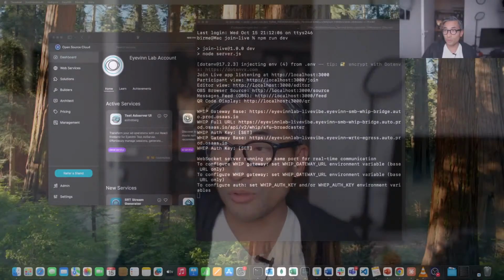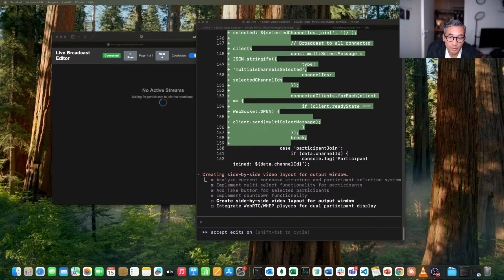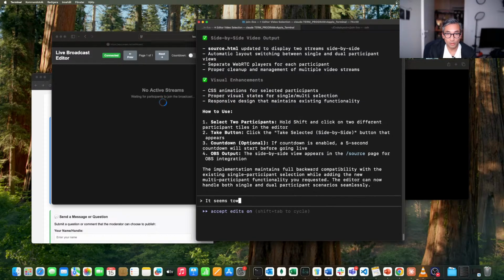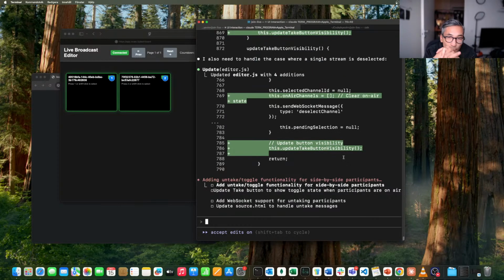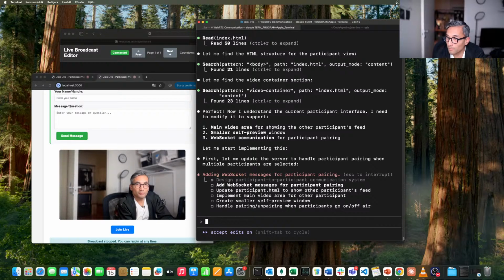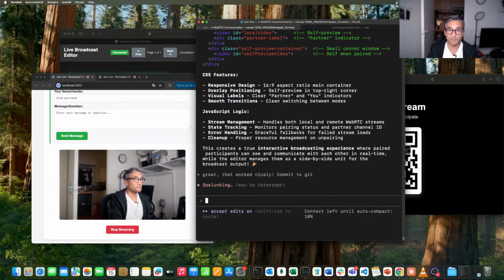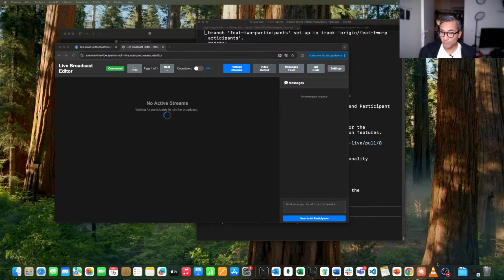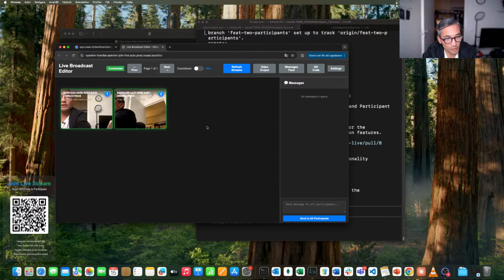LIVE | Building Open Source with Claude and Open Source Cloud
Join me building open source with the help of Claude and Open Source Cloud